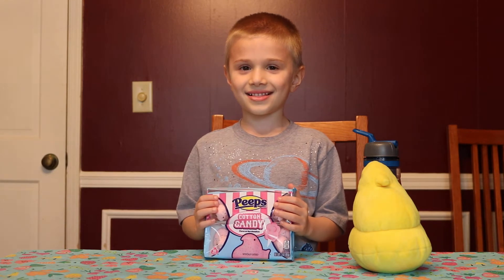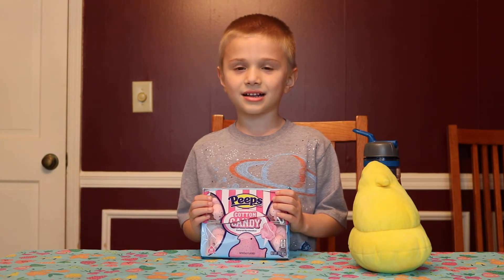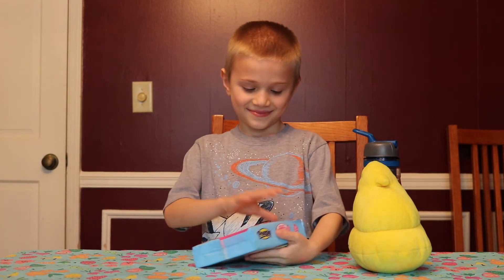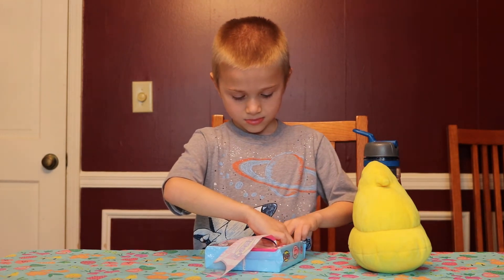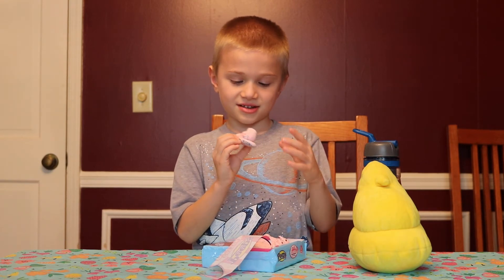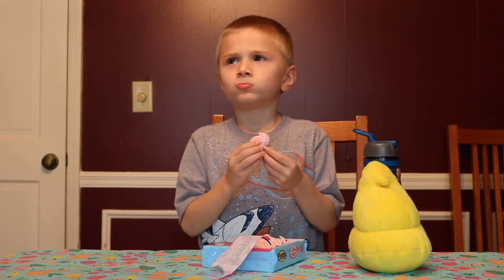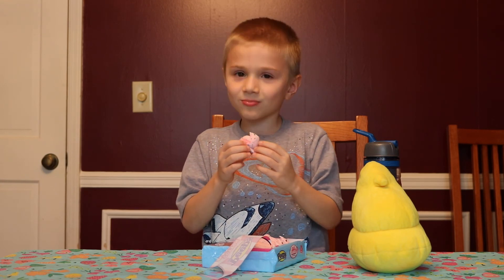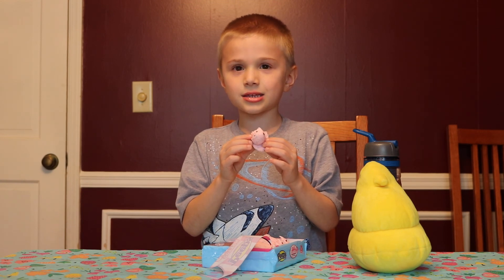The Sammy Show: Cotton Candy Peeps 4/2017